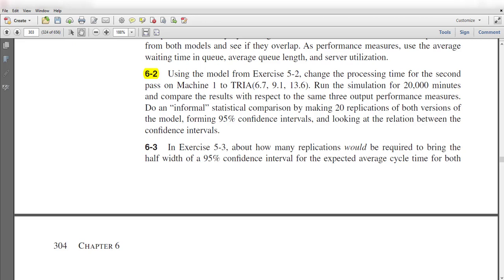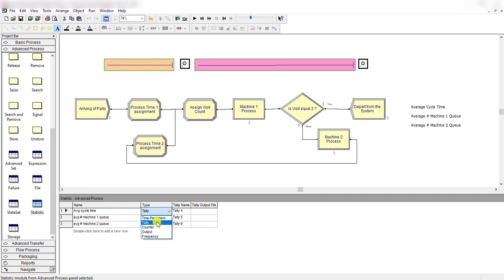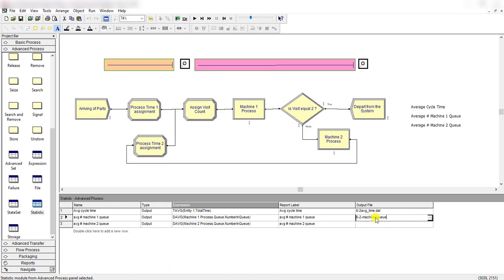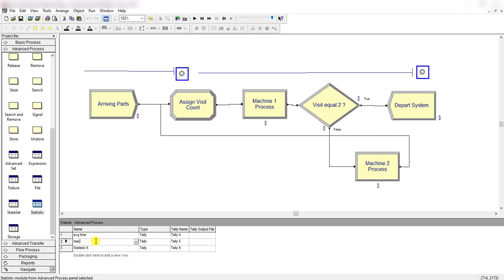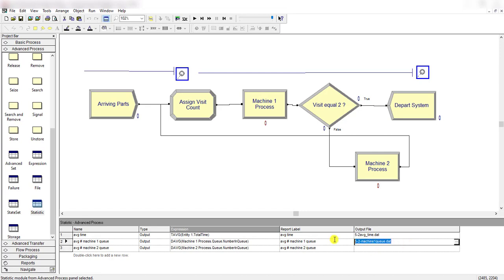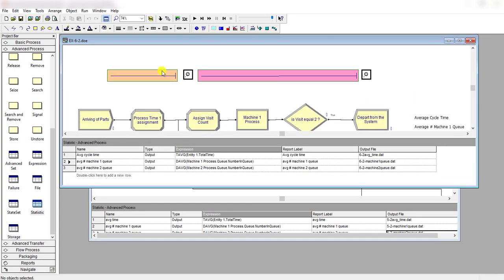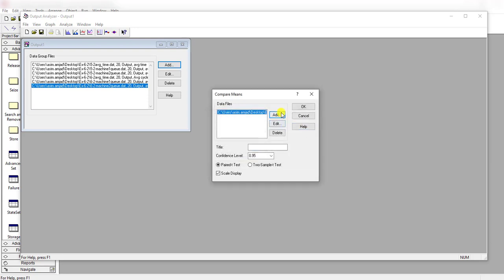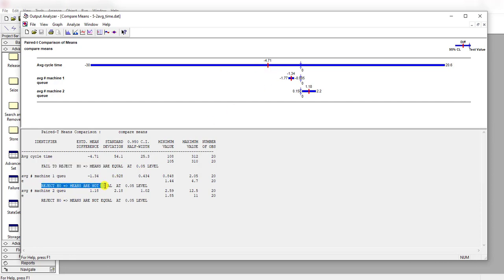Simulation with Arena: Exercise 6-2 | Output Analyzer | Statistical Comparison (Part 1.2)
Simulation with Arena 6th Edition by W. David Kelton, Randall Sadowski, Nancy Zupick, McGraw-Hill, 2015, ISBN: 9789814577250.

CH 6: Statistical Analysis of Output from Terminating Simulations
Discrete-event simulation/Arena

00:00 Exercise 6-2 P1.2 Problem statement (Cont'd)
00:24 Statistics module data entry in Model 6-2
03:11 Running Model for creating .dat files types
03:45 Statistics module data entry in Model 5-2
05:58 Running Model for creating .dat files types
06:21 Arena output analyzer / output analysis
08:41 Paired t-test comparison of means - analysis

Discrete Event Simulation Modeling / Computer Simulation / Operations Research

▬ Social Media ▬▬▬▬▬▬▬▬▬▬▬▬▬▬▬